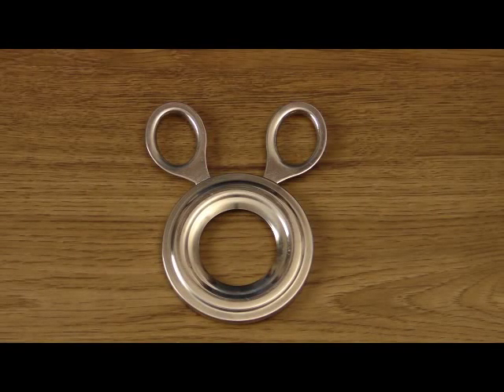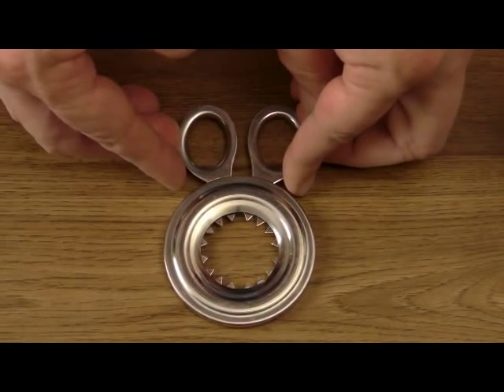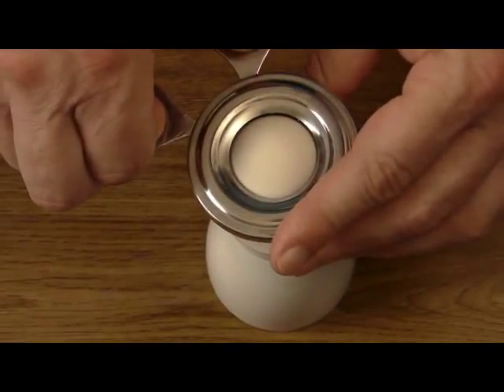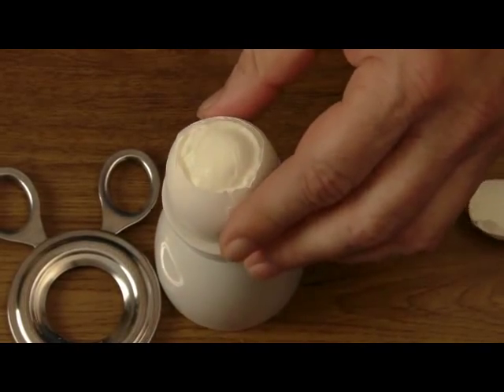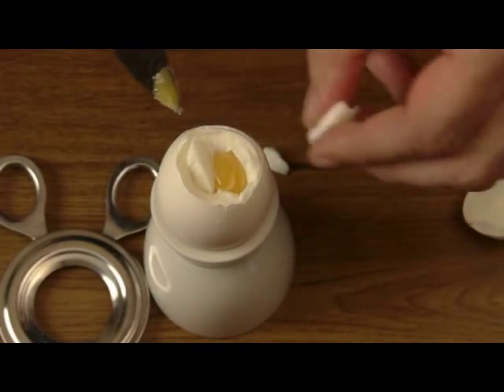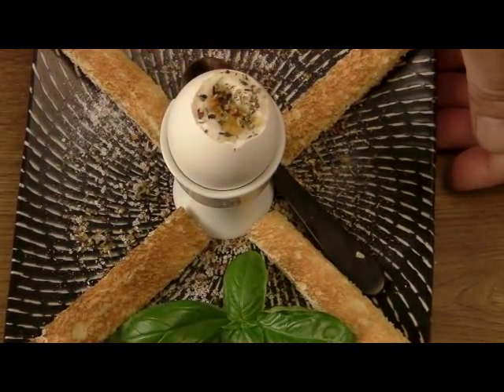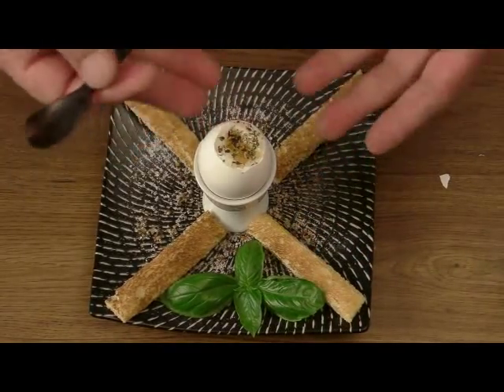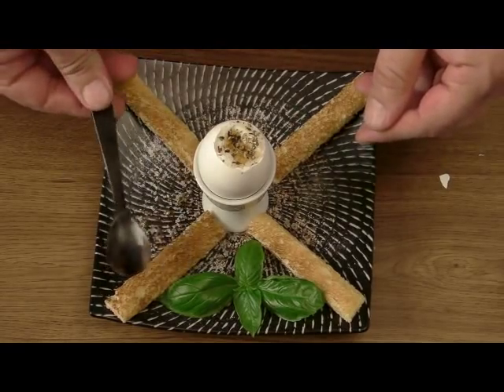Egg Topper Review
I love soft boiled eggs and this little gadget helps you to cut the top of the egg shell off.